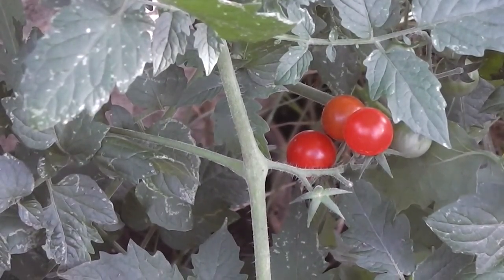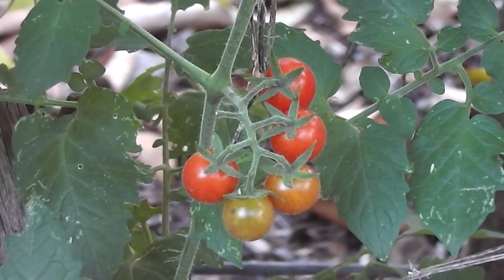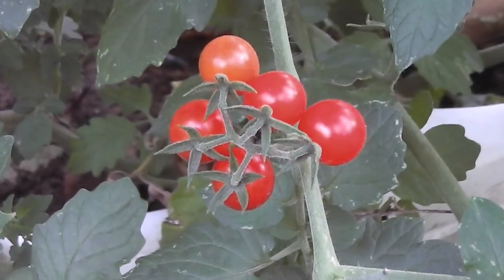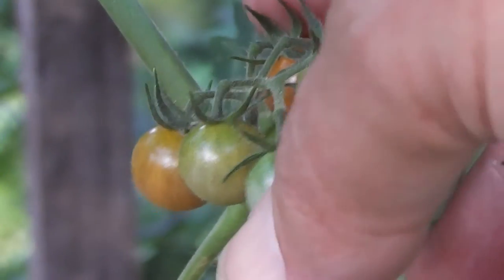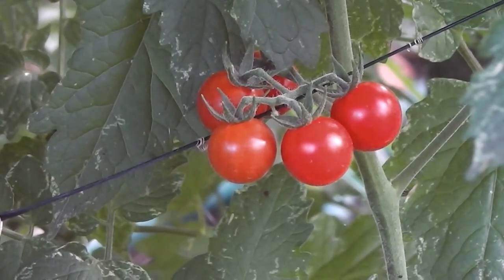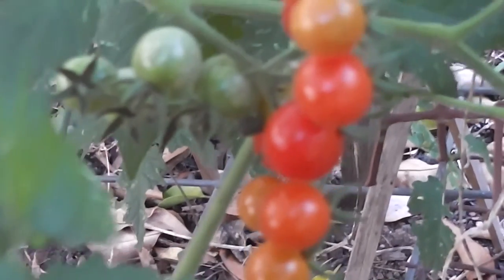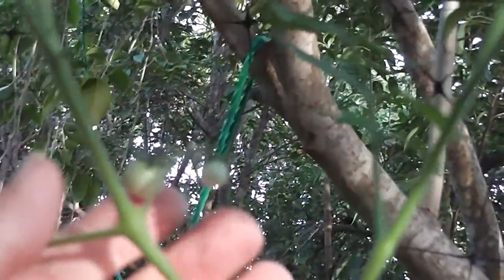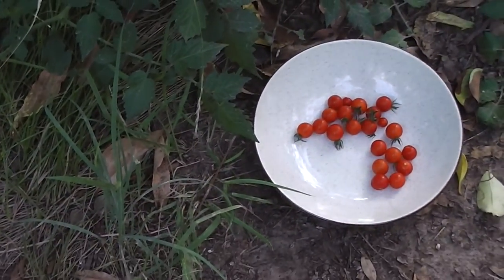Growing Currant Tomatoes ( ͠° ͟ل͜ ͡°)❧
Just a quick look at my tiny tomato trellis garden, and the progress of this season's luscious fruit--all tiny, tangy and sweet.

The "currant" tomatoes (Lycopersicon pimpinellifolium) came up from the odd dropped fruit from last season. The brightly coloured berries have a good strong flavour. Very tasty and full of tang. Far better than shop bought tomatoes. Not crunchy like an apple!

( ͠° ͟ل͜ ͡°)❧